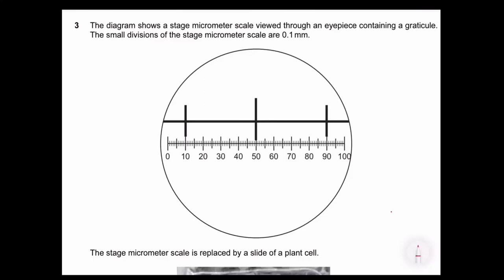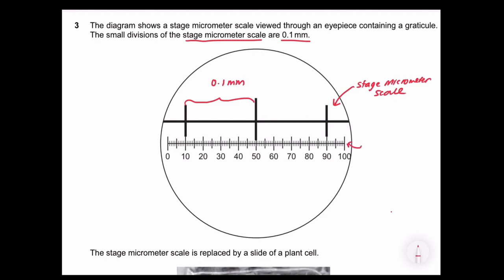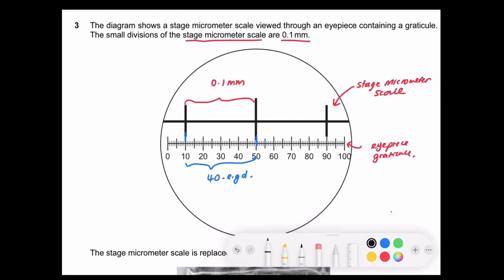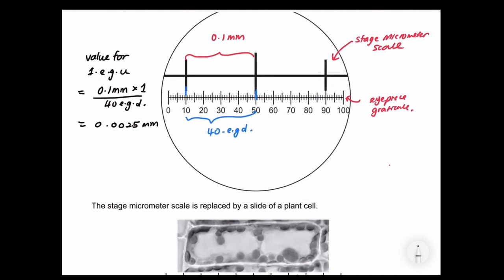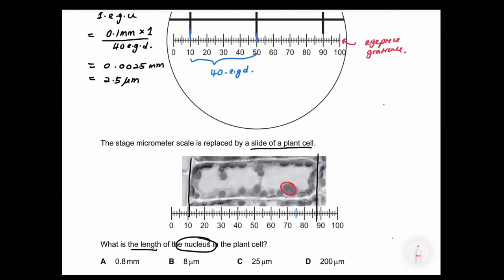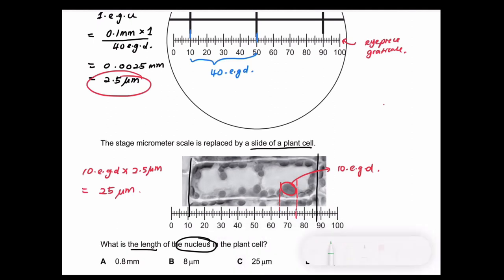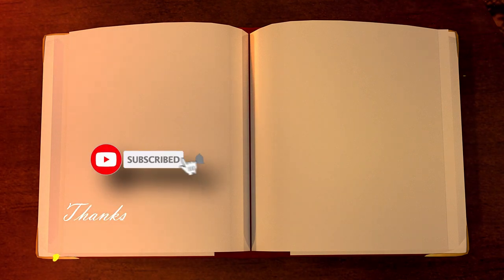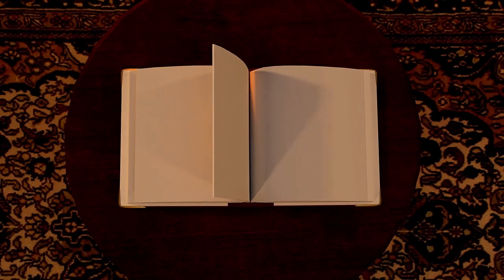[BIO] Eyepiece Graticule | Paper 1 | 2017/FM/12/Question 3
🎓🧞‍♂️About Ms Lena
An experienced biology teacher with more than 10 years’ experience in teaching A level and IGCSE Biology. Students regard her as a teacher who was quick to identify students’ weaknesses and able to improvise teaching strategies to aid students individually.